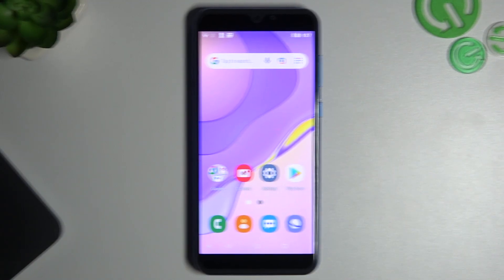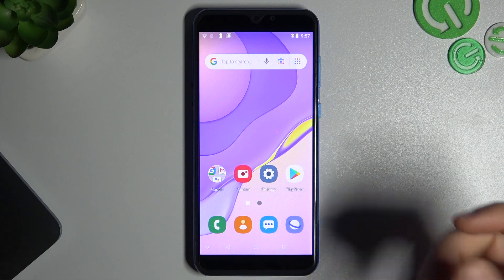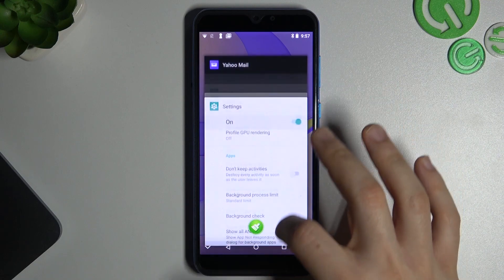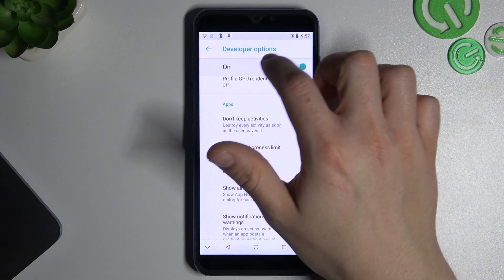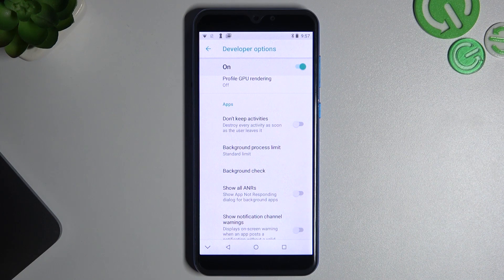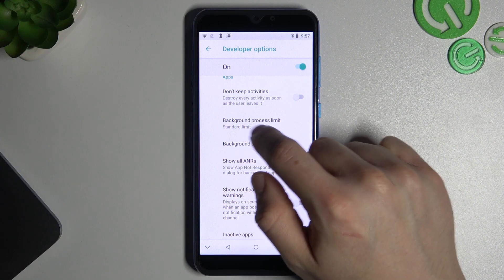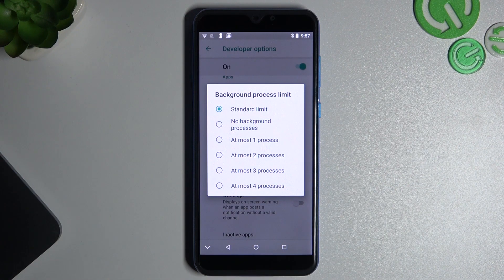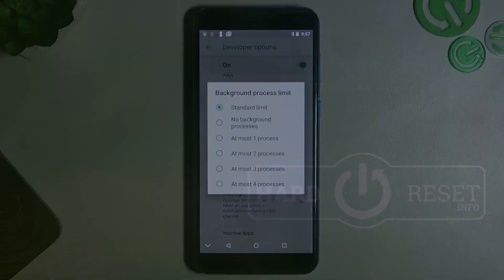Find Out Which Apps are Running in the Background on Your Android Device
Have you ever wondered what apps are running in the background on your Android device? This video will show you how to check and manage your running apps, so you can optimize your device's performance and extend its battery life. You'll learn how to access the list of running apps, see how much memory and resources each app is using, and find out which apps are draining your battery. We'll also show you how to close or force-stop apps to free up memory and reduce battery drain. This video is a must-watch for anyone who wants to keep their Android device running smoothly.

How to access the list of running apps on Android?
Find out which apps are using the most memory and resources?
Discover which apps are draining your battery?
How to close or force-stop apps optimize performance?